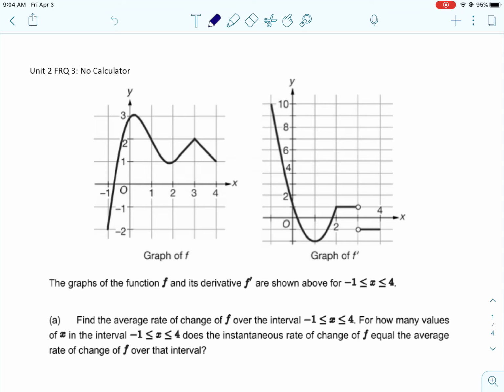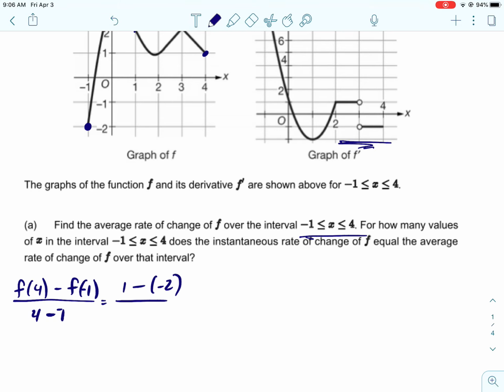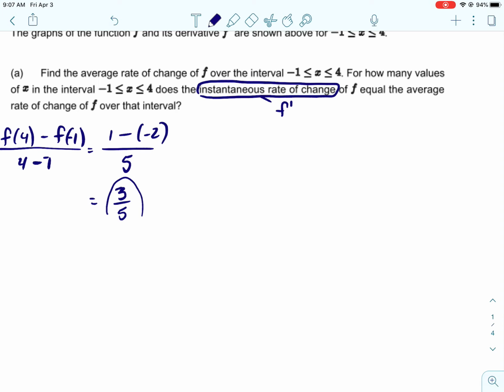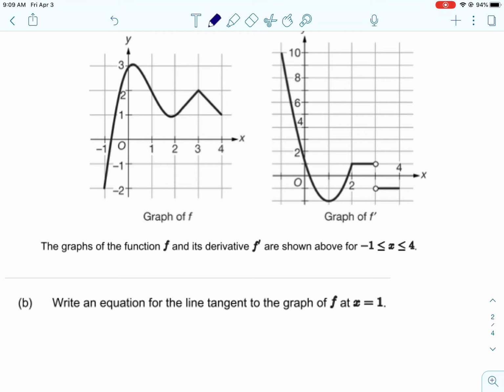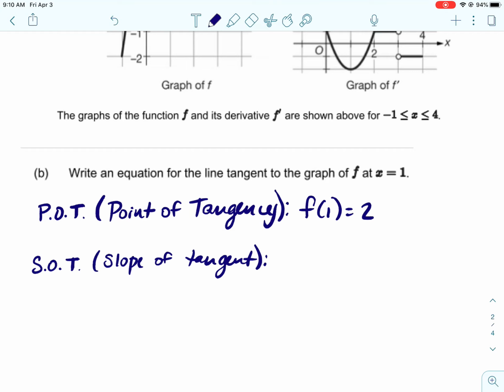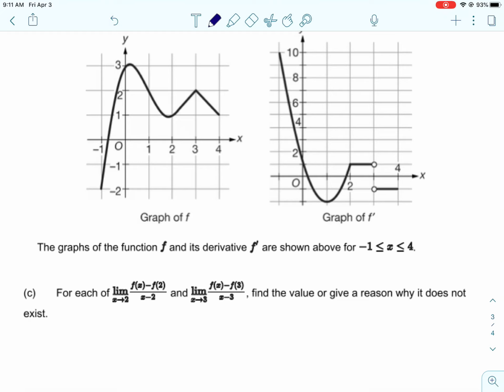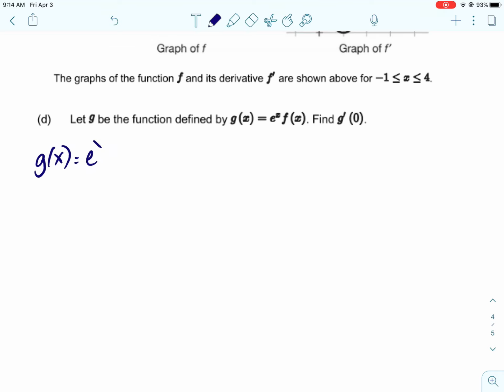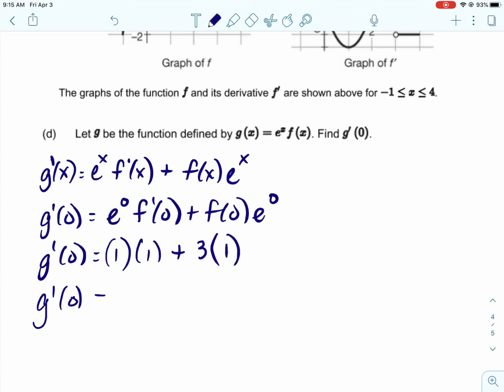Unit 2 FRQ 3